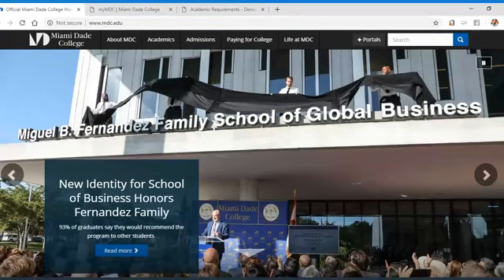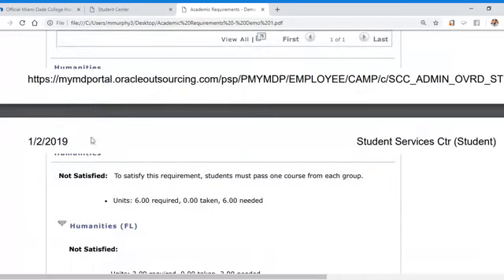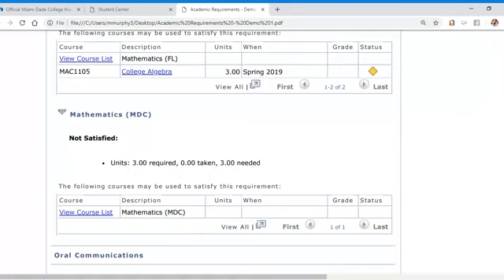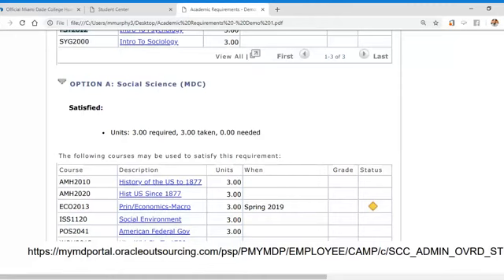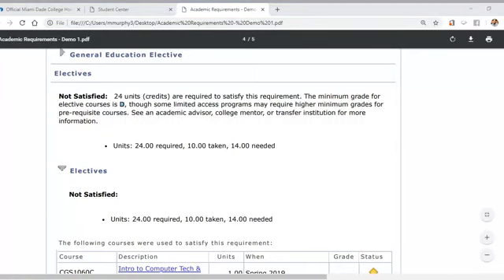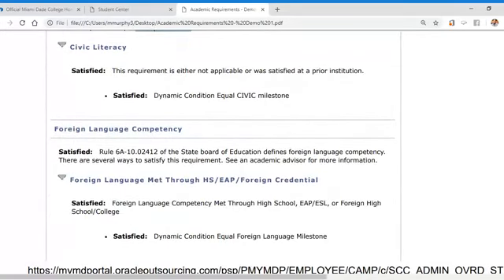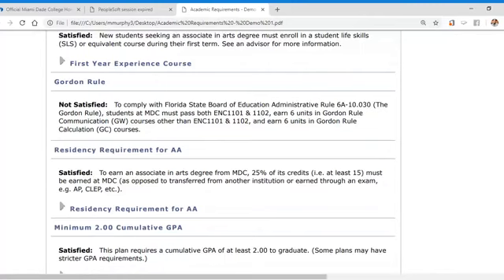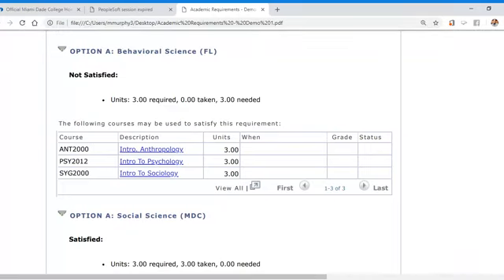Reviewing Your Academic Requirements (Formerly Degree Audit) at MDC Staying on Track for Completion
Reviewing Your Academic Requirements (Formerly Degree Audit) at Miami Dade College. Staying on Track for Completion.